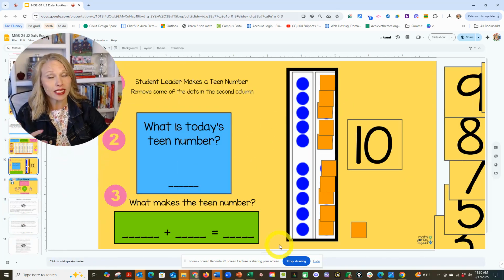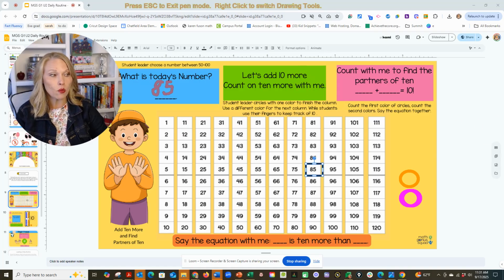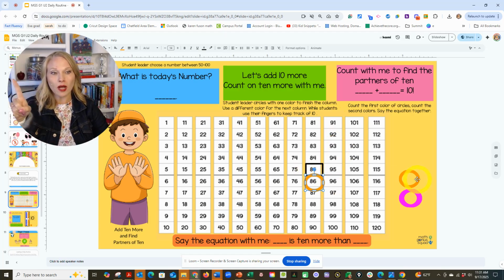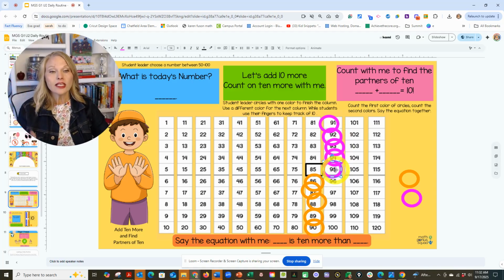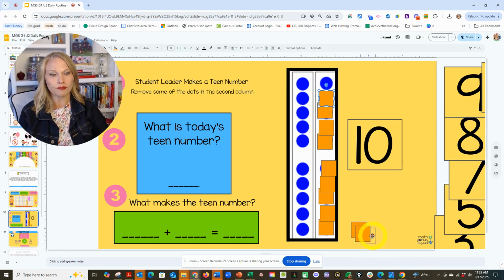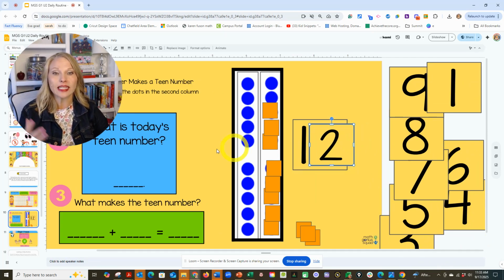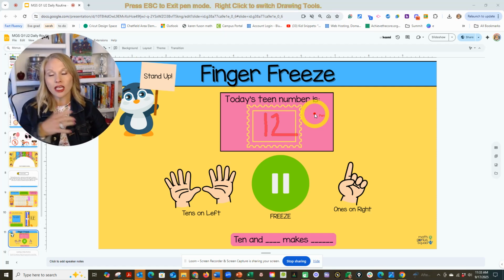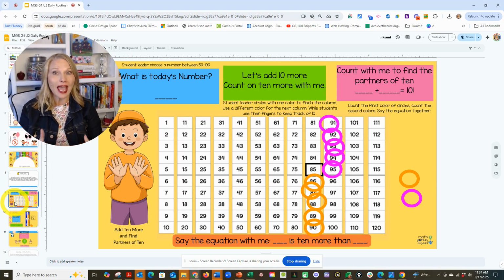1st Grade Unit 2 Daily Routines for Math Expressions - UPDATED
If you teach Math Expressions in  1st grade, watch this video to see how to implement the Unit 2 Daily Routines